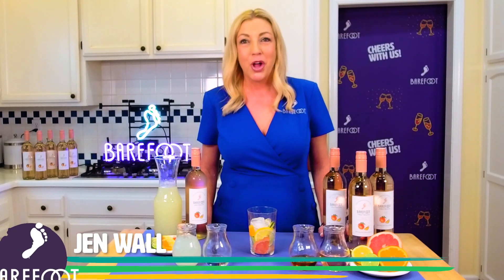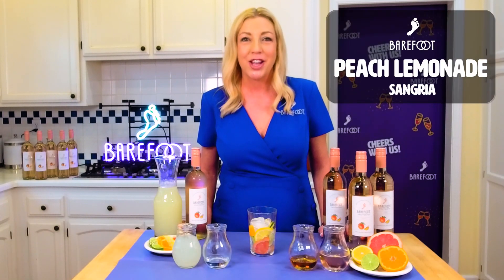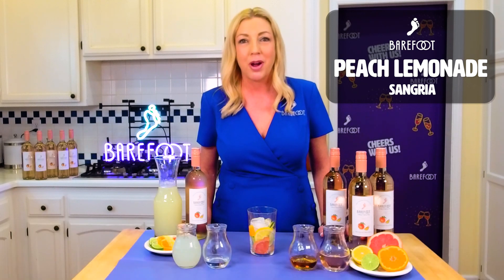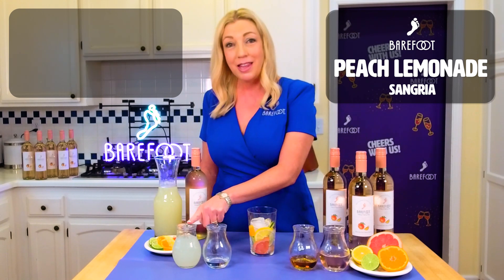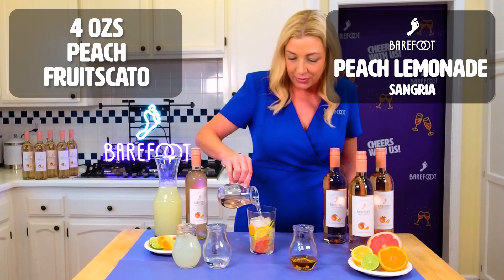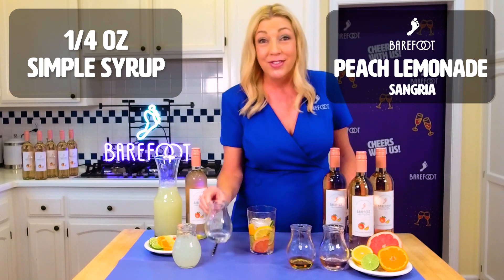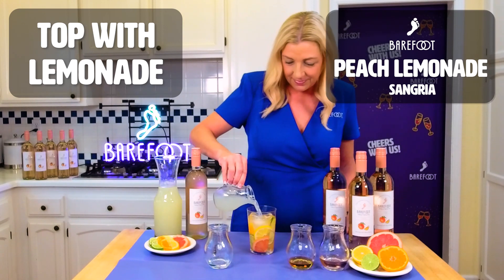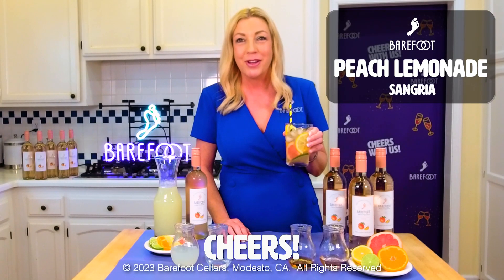Winemaker Mixology: Barefoot Peach Lemonade Sangria